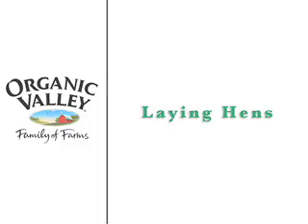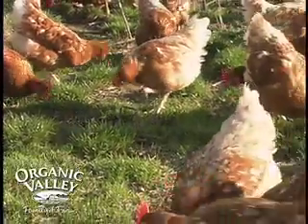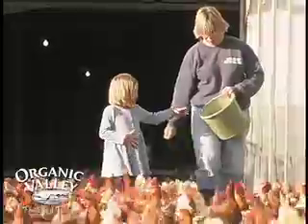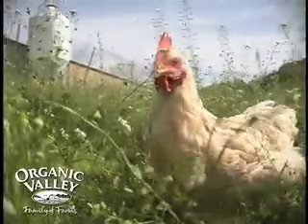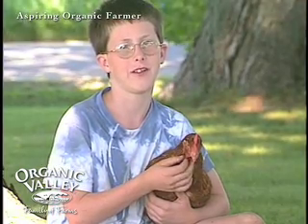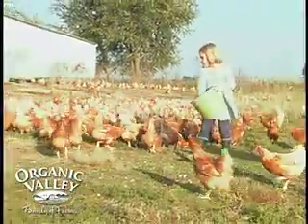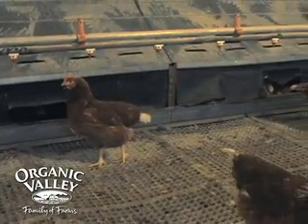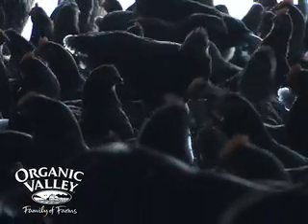Laying Hens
The farmers of our cooperative have established guidelines for animal care because optimal heard health results in the most sustainable production of the safest and most nutrient-rich foods. Organic Valley eggs standards exceed national standards for pasture access and indoor space.